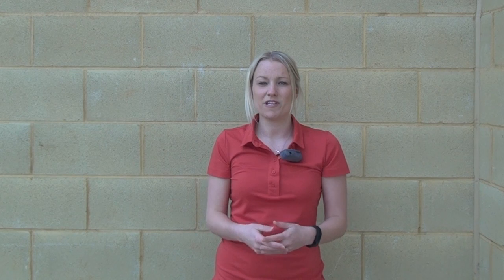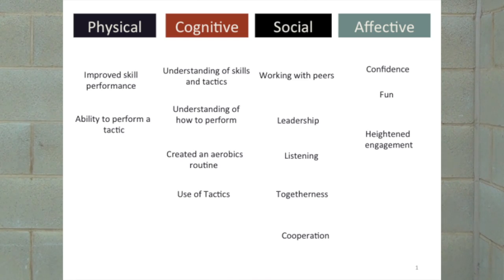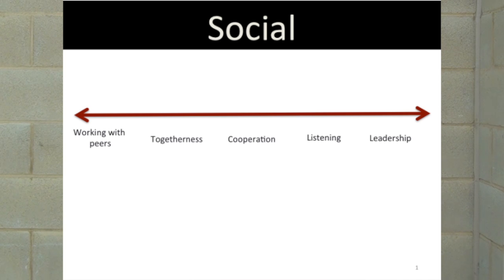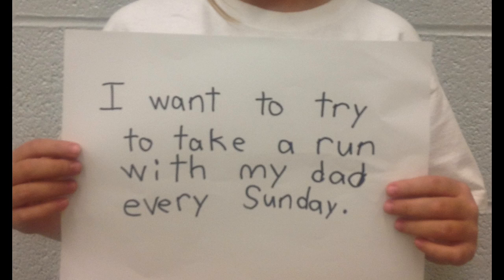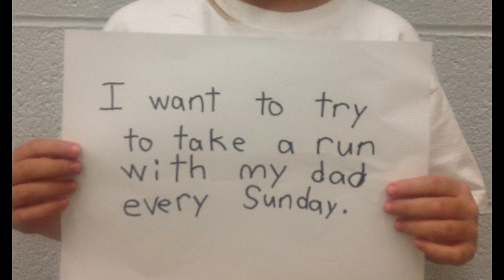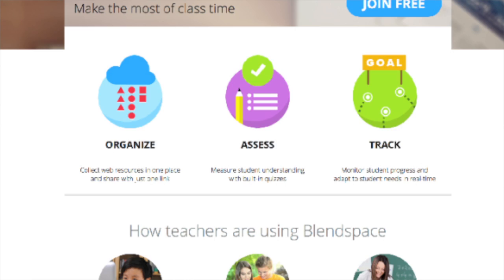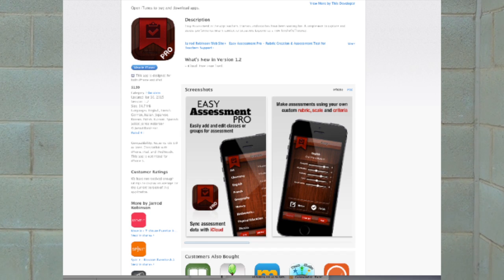VLOG 8: Assessing toward the physically active life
This VLOG considers and gives some examples of how assessment could be tailored toward promoting the physically active life. It considers how assessment could be approached more broadly and focussed on physical, cognitive, social, and affective domains. Examples are given from create development, blendspace, and the assessment pro application. With assessment without levels (or grades) being a prominent focus in the UK at the moment, further suggestions and ideas are welcomed.

Further information from the discussions in this VLOG can be found through the following sources:

Dudley, D.A. (In Press). An observable model of physical literacy. The Physical Educator, 73(1). (author can be contacted via Twitter @DeanDudley)

Hamblin, D. (2014). Physical education assessment from 2014: assessing without limits. Research in Teacher Education, 14, 2, 25-33

Create development (can be contacted via Twitter @Create_Dev_)